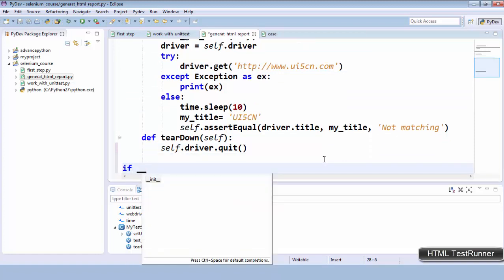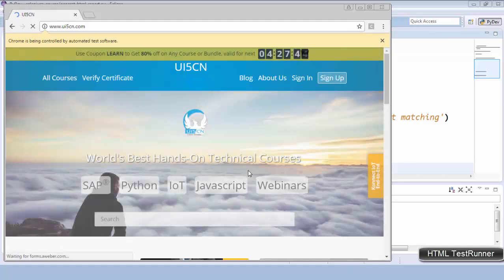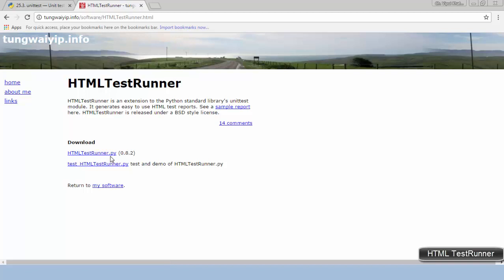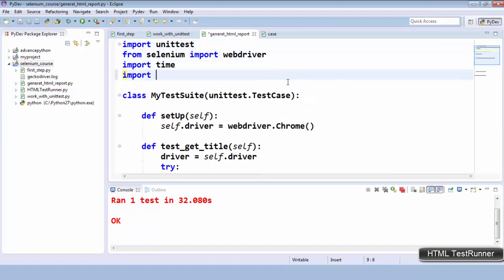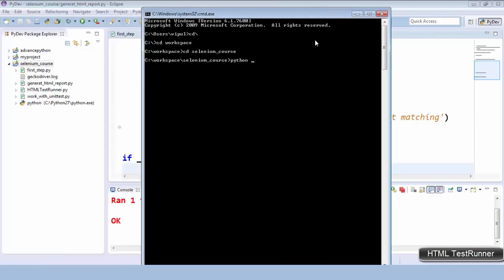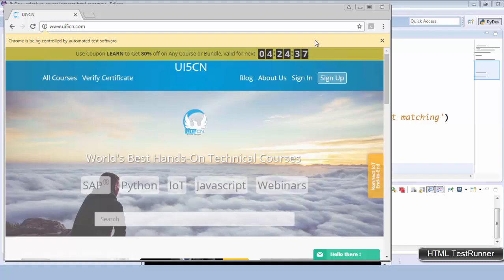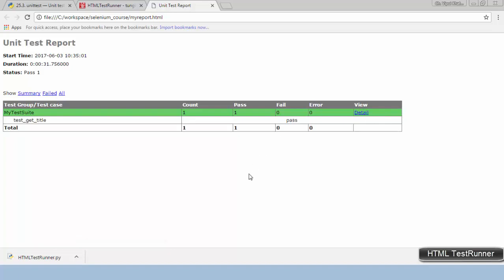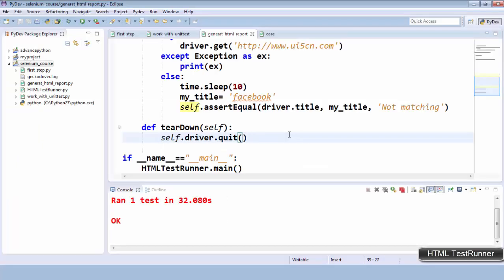Generate html report of test cases with unit test in Python